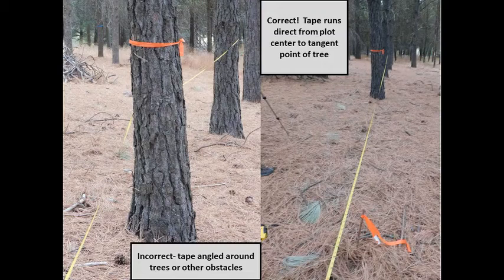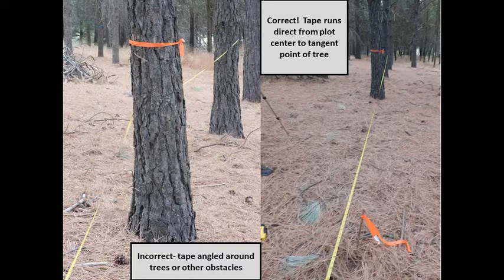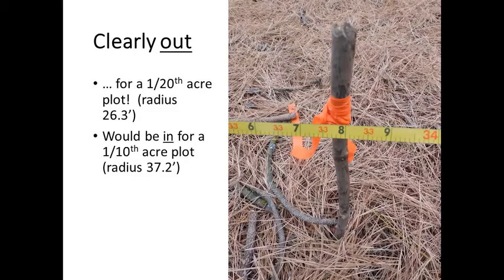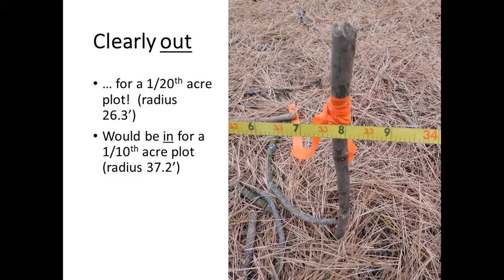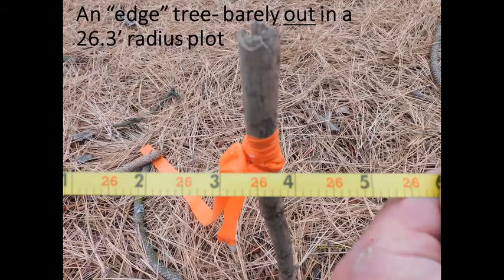Fixed-radius forest overstory plot demonstration for SOE 204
Fixed-radius forest overstory plot demonstration for SOE 204 (Dr. Amanda Stahl, instructor) in the School of the Environment at Washington State University.  Team: Mark E. Swanson, Mark B. Batcheler, Sophie the Plot Dog, and music by Lukas Johnson.  Plot is a 1/20th acre overstory plot in a ponderosa pine stand.